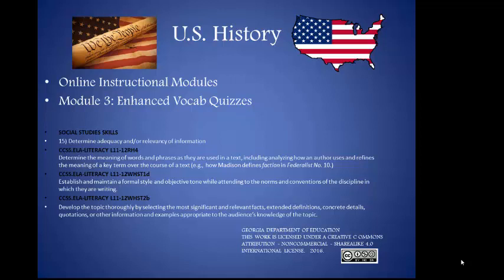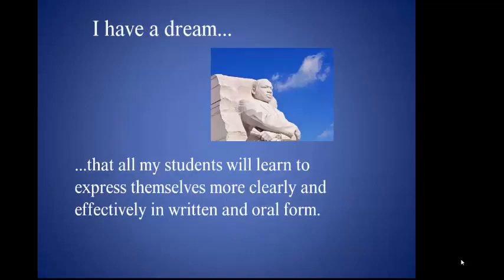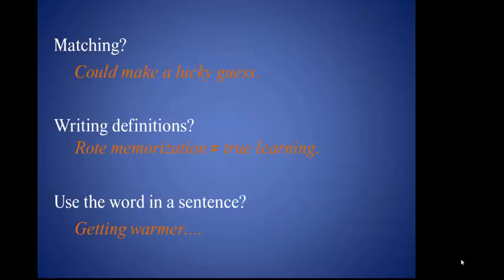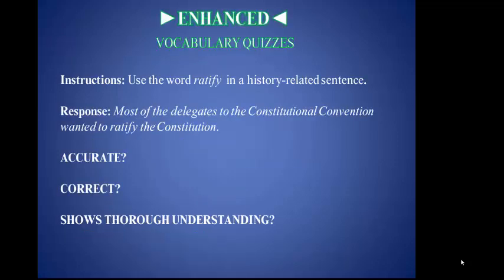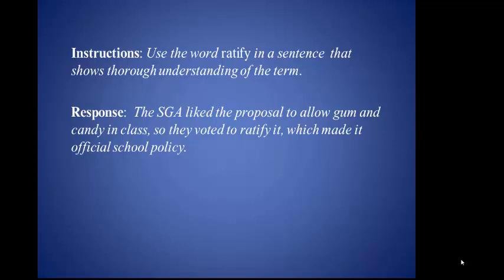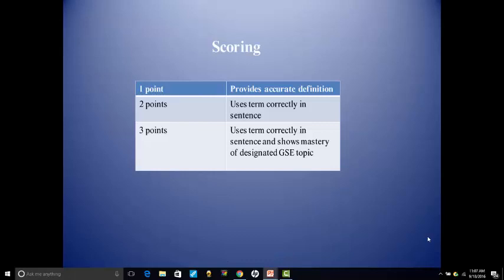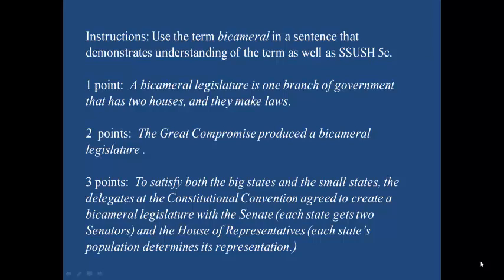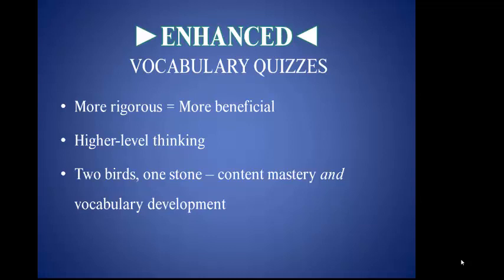Social Studies United States History Vocab Quizzes Instructional Activity Video